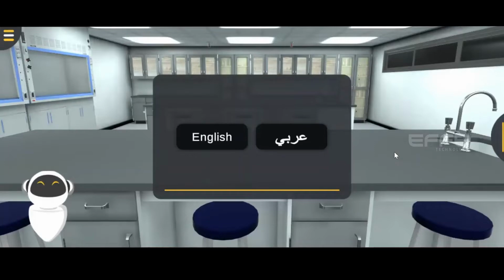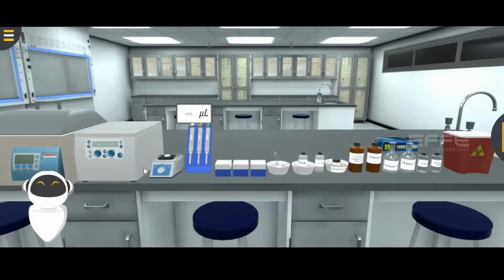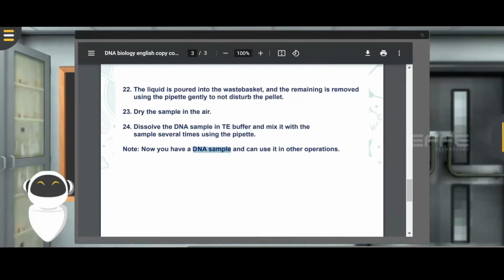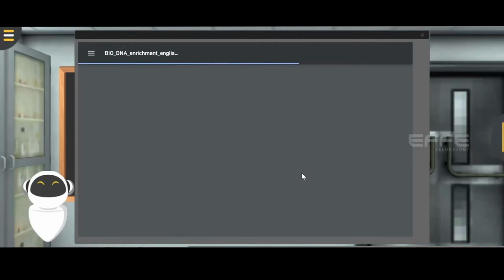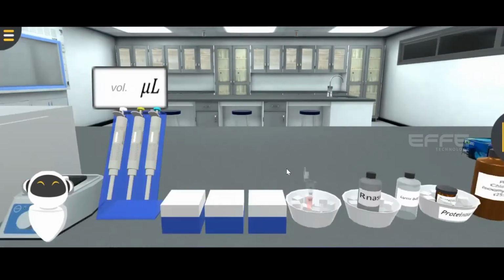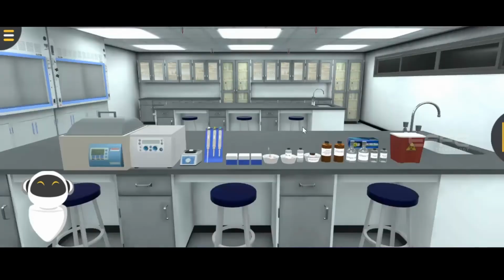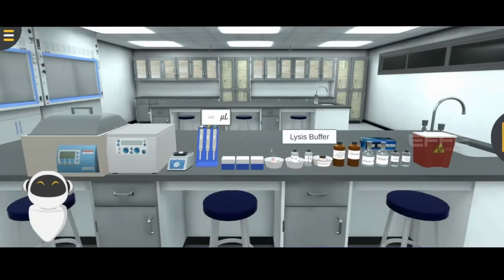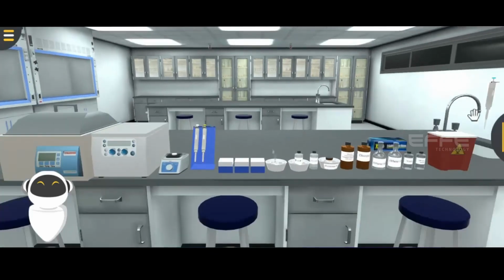Virtual Learning Management System | Custom VR Application Development Company | EFFE Technology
EFFE Technology, a technology-driven software development company creating a revolution in the marketing industry and online platforms by delivering immersive and interactive user –experiences with customer engagement applications. We develop software using different technologies for product manufacturers, software companies, IT businesses, and start-ups. We deliver 3D web and mobile applications, AR and VR Applications, 360 Virtual tour, techno-marketing strategies, and high quality user experiences to achieve client’s business objectives. Our services can help you to plan and deliver 3D USER EXPERIENCE to maximize scalability and performance.

We’re committed to creating satisfied customers with 3D Animated Video, 3D Rendered Image and 3D Print
CREATE RICH, ENGAGING AND COST EFFECTIVE VIDEOS
Animation offers you all the benefits of a visual medium with much smaller resource requirements than you might expect.
CREATE YOUR ANIMATED VIDEOS TODAY ILLUSTRATE YOUR PRODUCTS AND SERVICES MORE COMPREHENSIVELY

Marketing Tags: appdevelopment software development